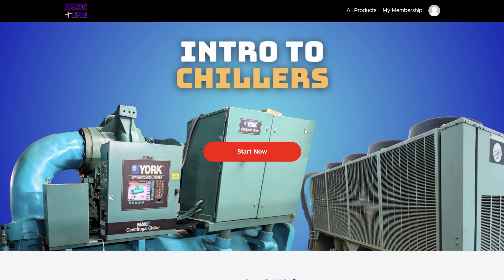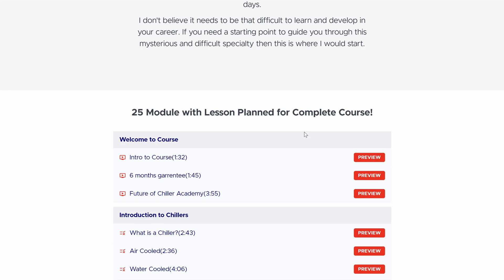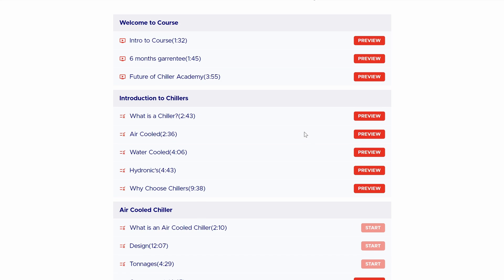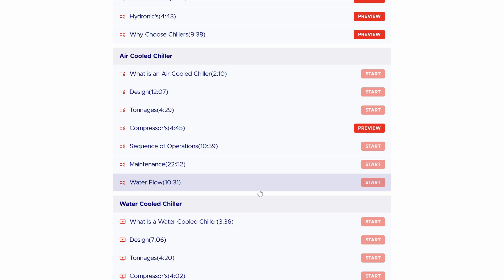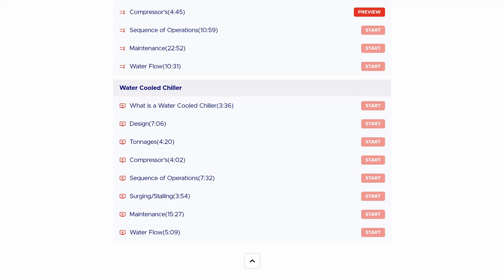How to START as Chiller Tech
Leave this video with a frame work and action steps to start your chiller career. Getting into industrial service is tough and servicing chillers is tougher. Here are some options on getting there.